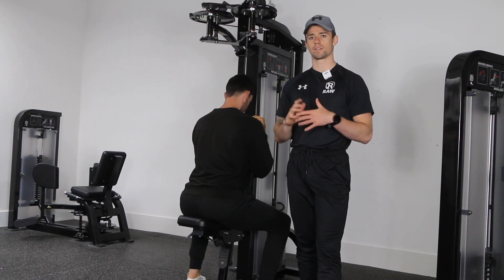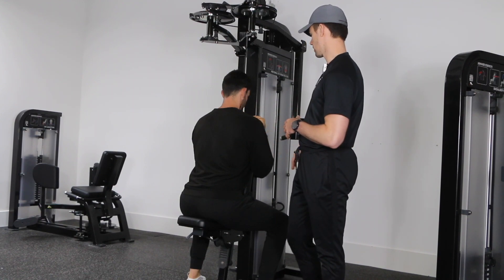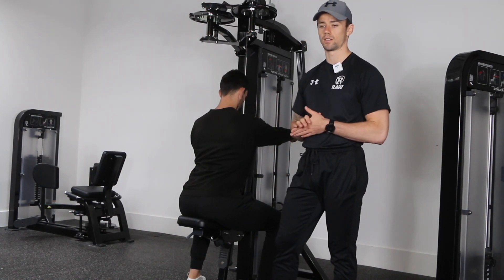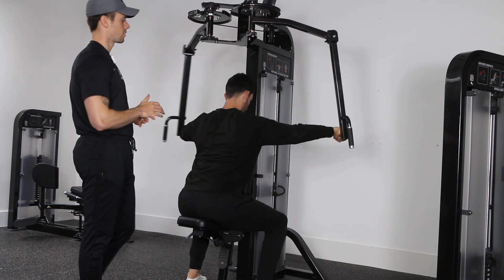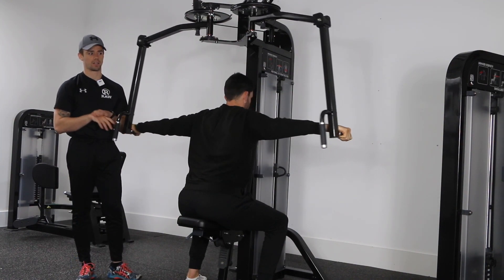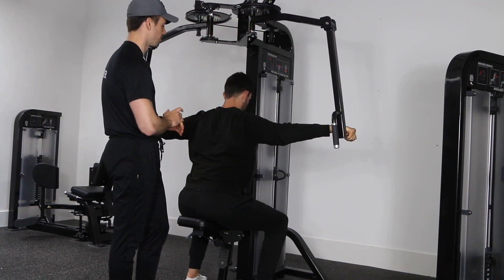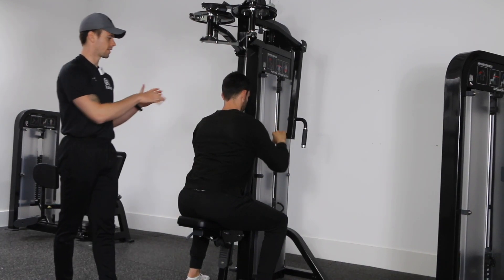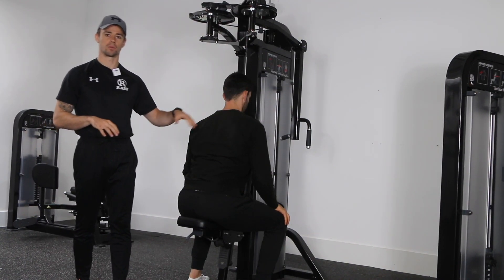Machine Rear Delt Fly